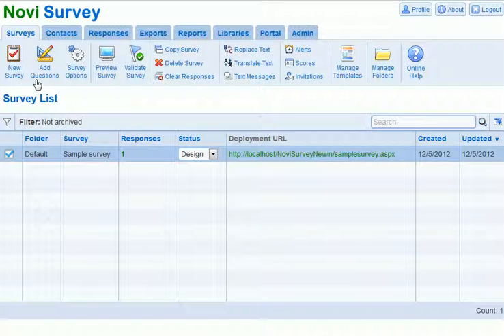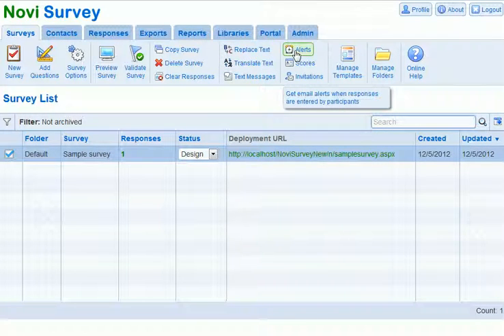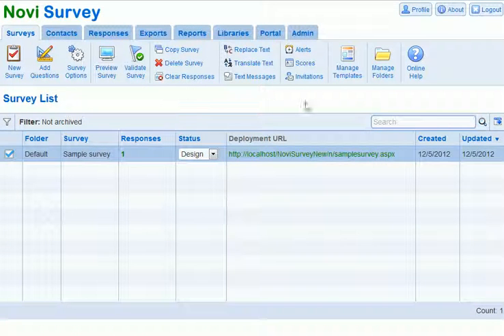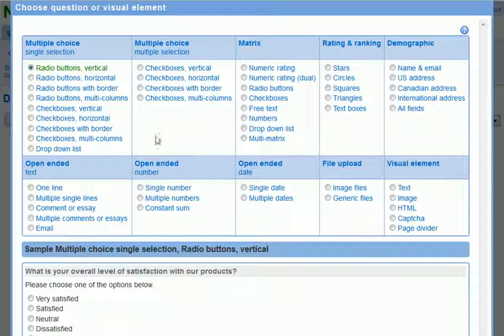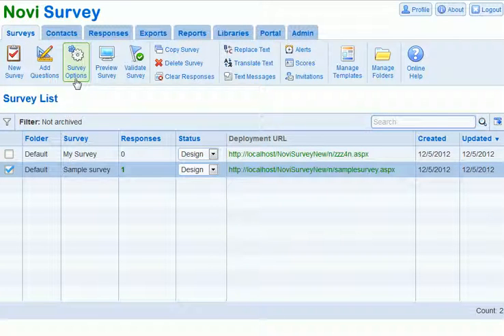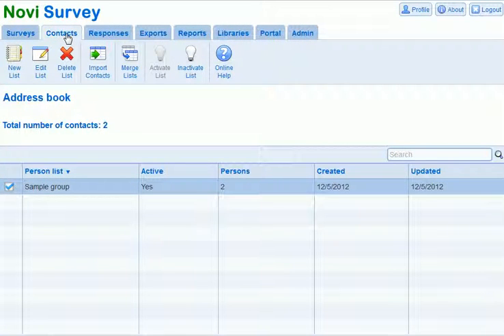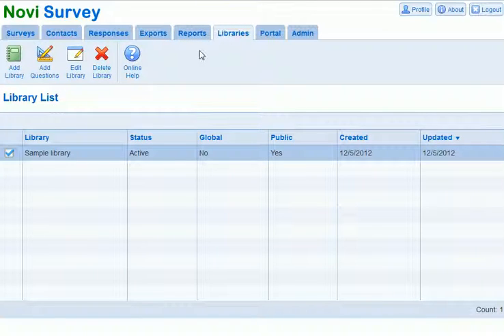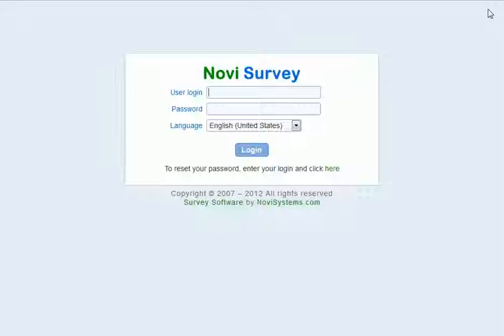Novi Survey software overview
Novi Survey is an enterprise survey software tool that allows for the creation of sophisticated online surveys and data collection forms. Response to online surveys can be collected by posting them on a web site, by sending email invitations, or by manual data entry. This video will show you an overview of the Novi Survey management and authoring tool and how to access the main features of the survey software as well as explain how the information is organized and accessed through out the survey application.